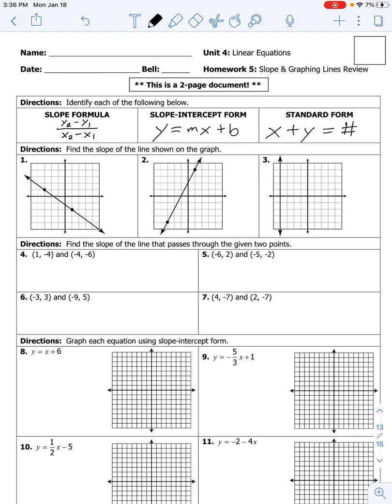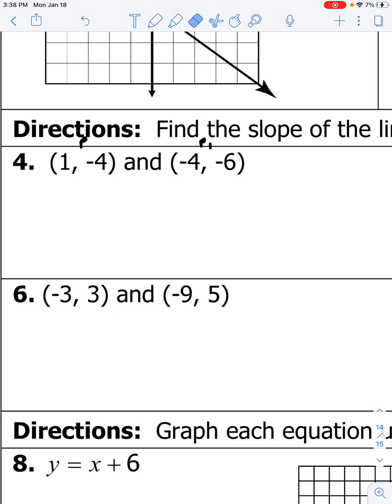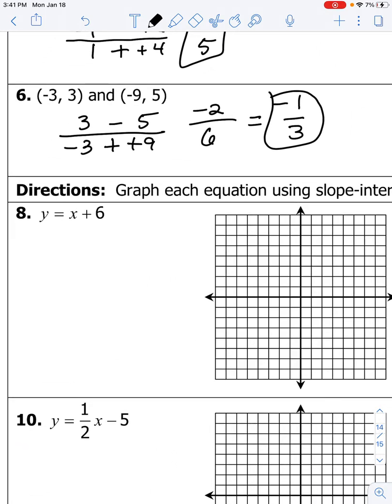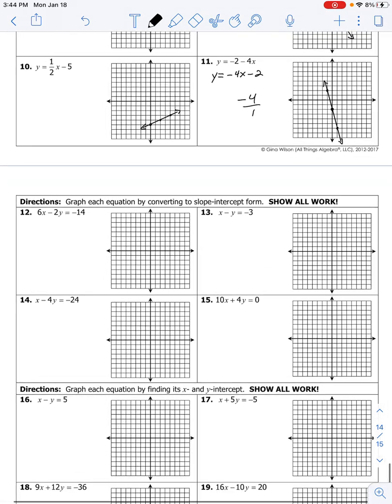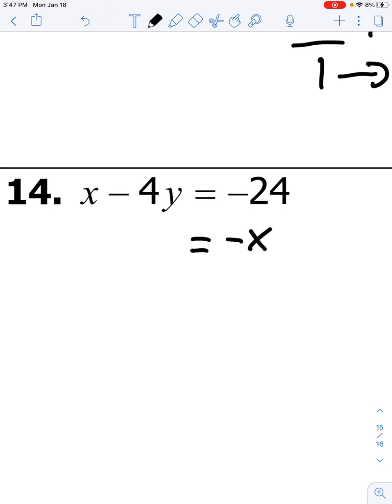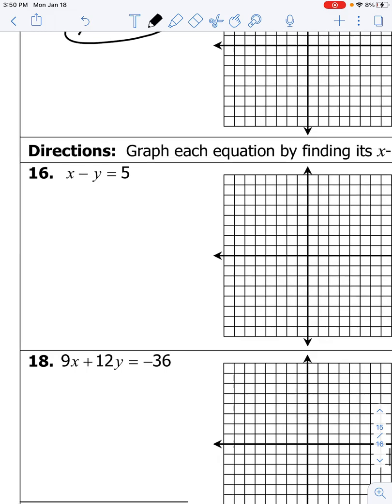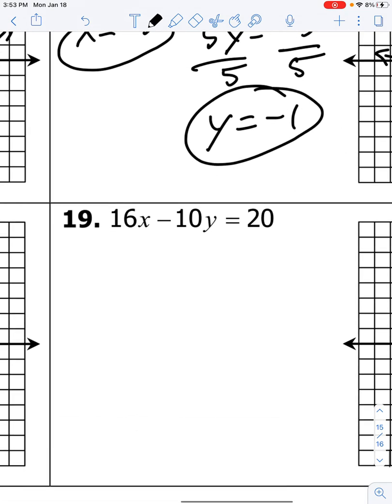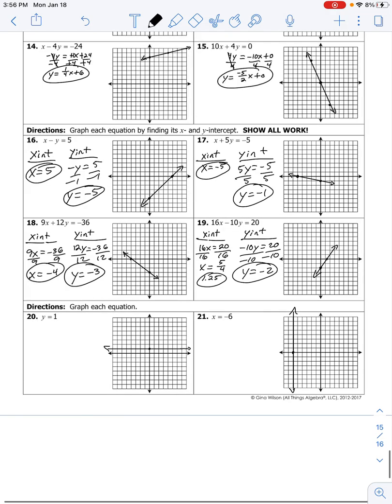Y=mx+b....X & Y intercepts Notes Review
Review of both concepts.